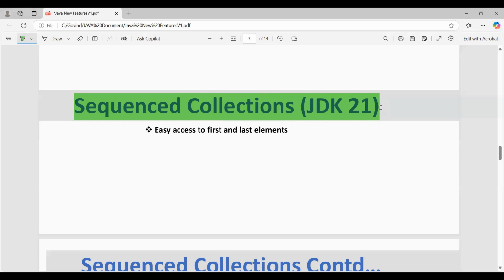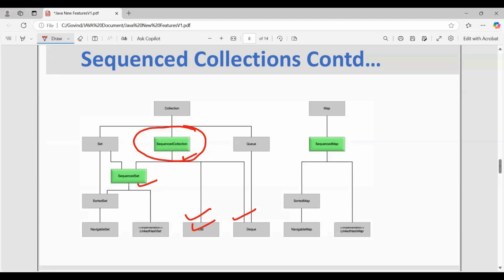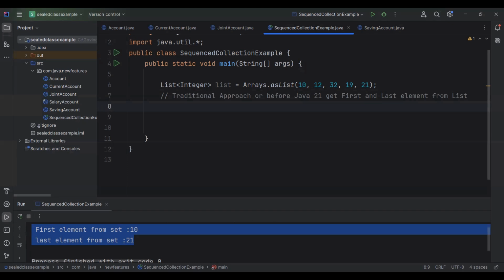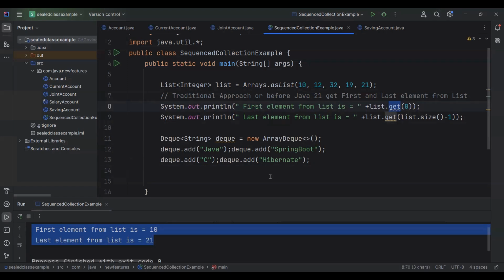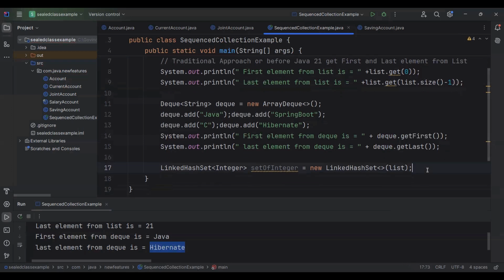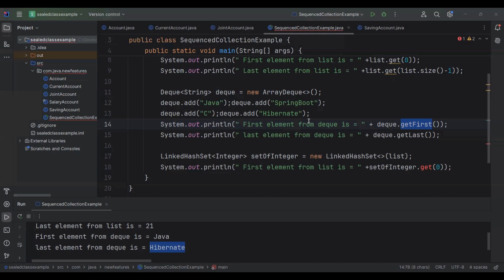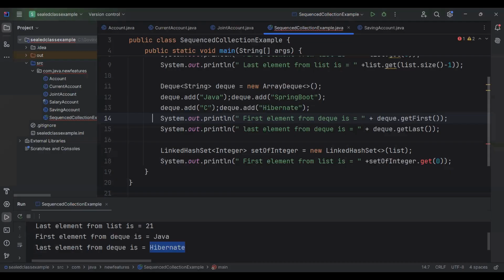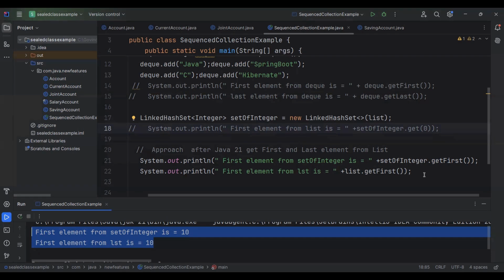Java 21 New Feature: Sequenced Collections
In this Video I discussed about what is Sequenced Collections In Java and How to get First and Last element from any Collection implementation.